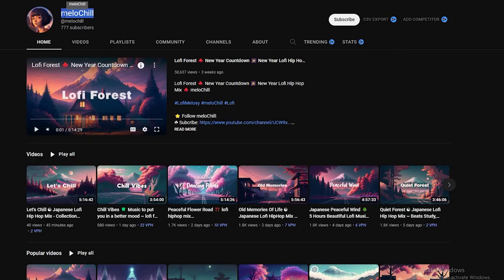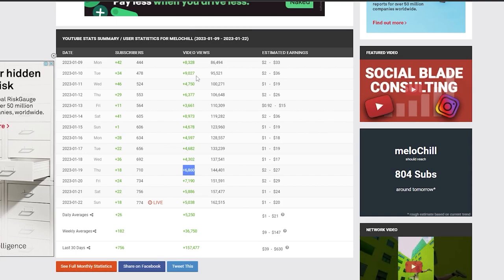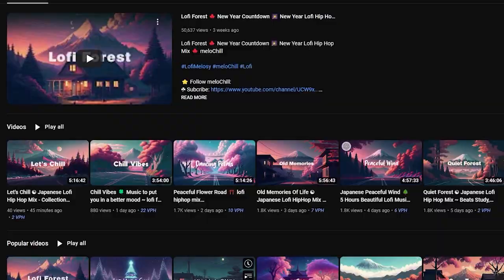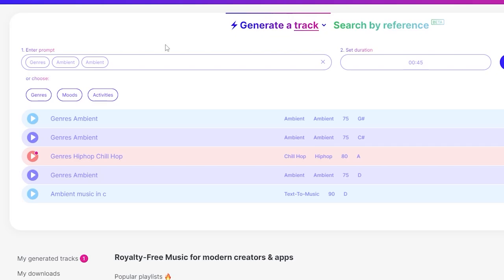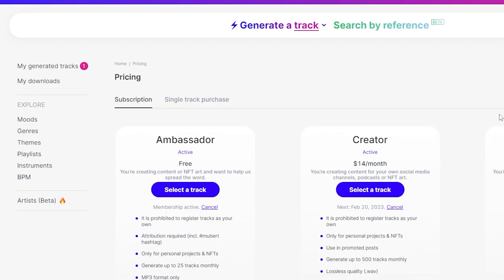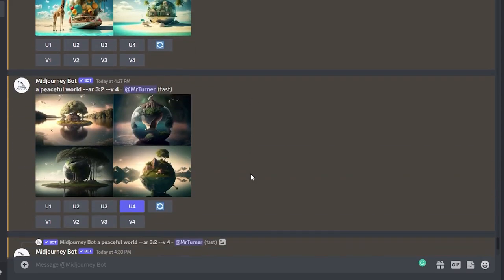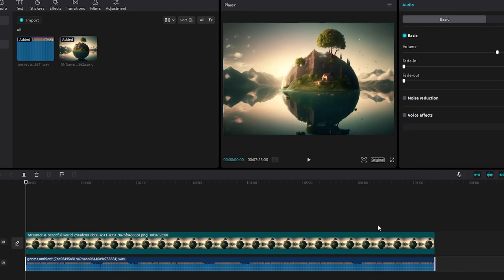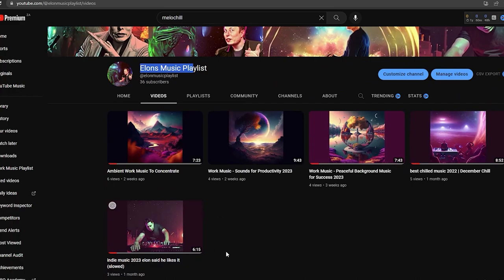Make $10K with Murbert AI Music Generator | YouTube Automation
AI Tools are helping small channels make money. I will show you how this channel will make $10,000 a year with Murbert, an AI-powered music generator tool.

With Murbert, you can easily create and automate professional-quality music in just 10 minute. Whether you're a musician, a content creator, or a business owner, Murbert's powerful AI technology can help you monetize your music and take your earnings to the next level. Don't miss out on this opportunity to learn how to make money with Murbert and AI-generated music.